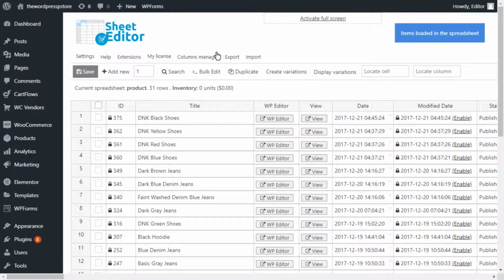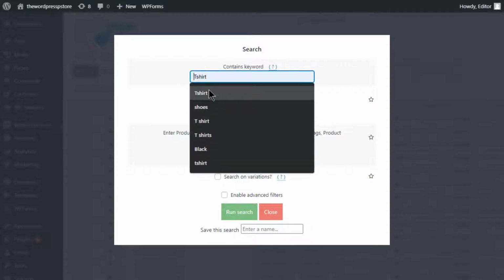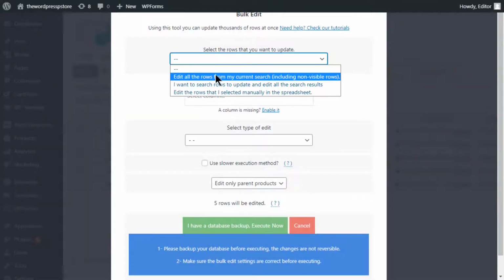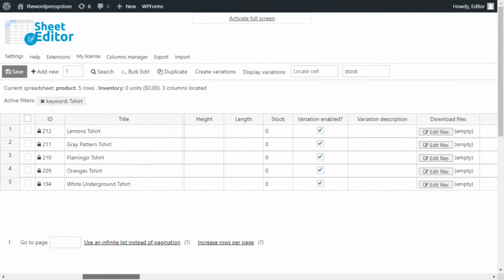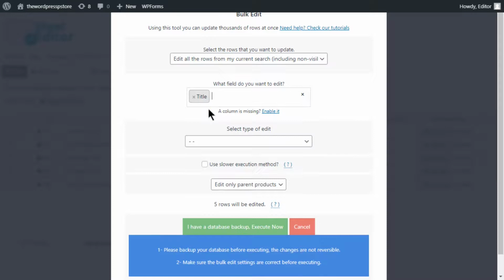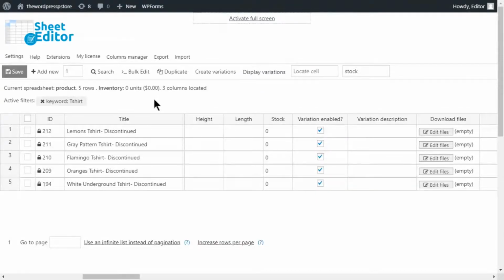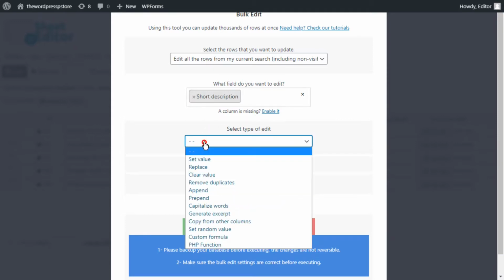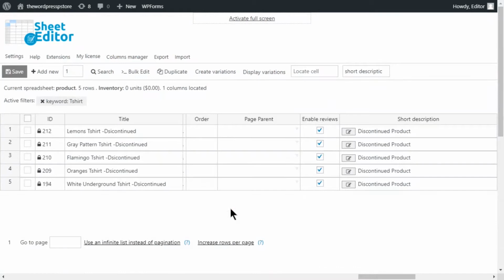How to Discontinue Products from Your Catalog in WooCommerce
In this video, you will learn how to Discontinue Products from your WooCommerce Store Catalog.

Just follow the steps:

- 0:48 Step 1: Remove Existing Stock

- 2:15 Step 2: Add Message to Discontinued Product Title

- 3:02 Step 3: Add Message to Discontinued Product Description

"BACKGROUND MUSIC